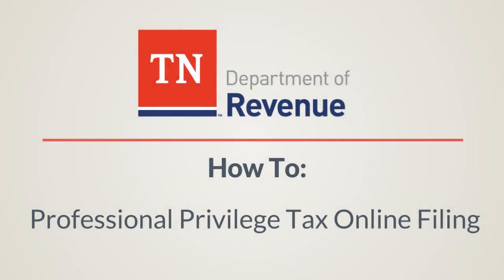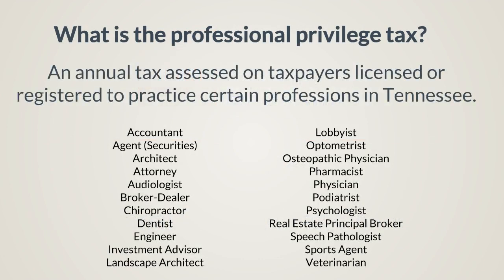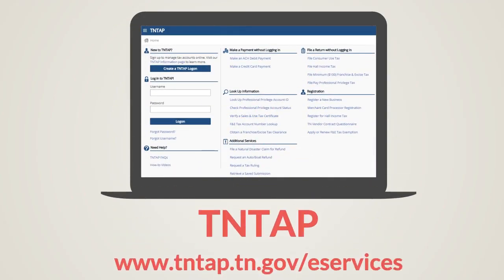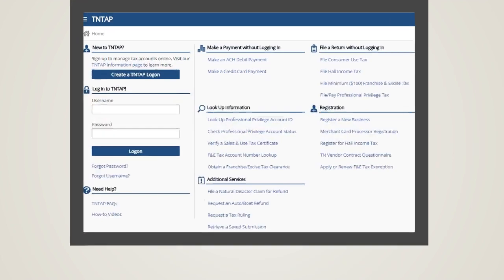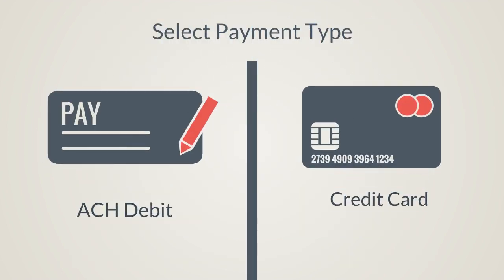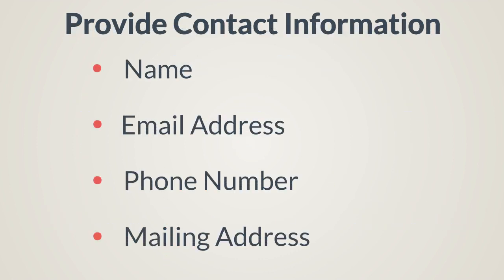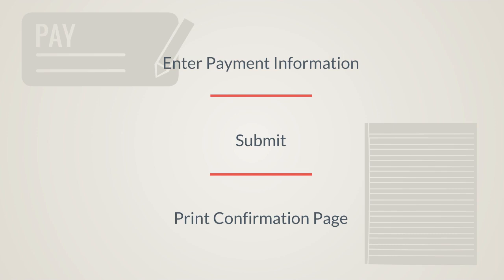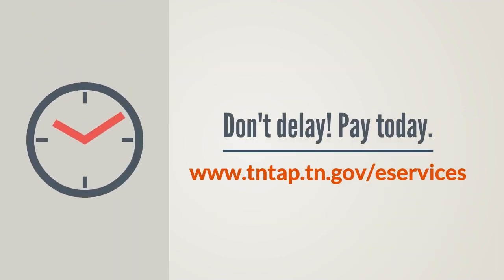How to File Professional Privilege Tax in TNTAP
A step-by-step video about filing the professional privilege tax using TNTAP.